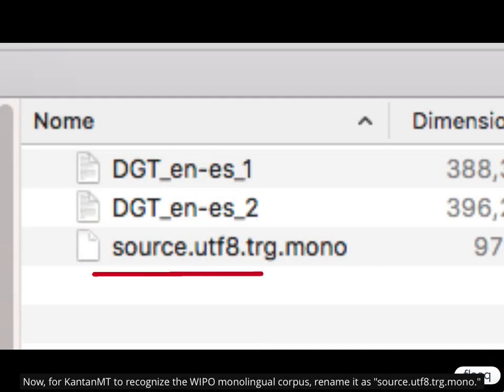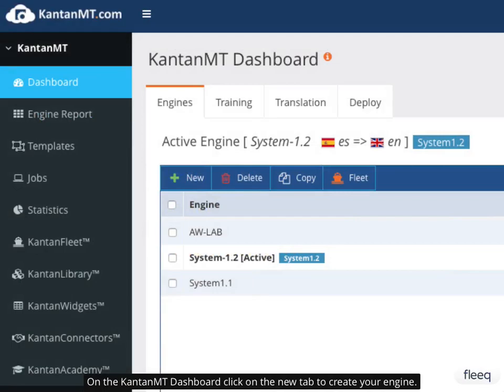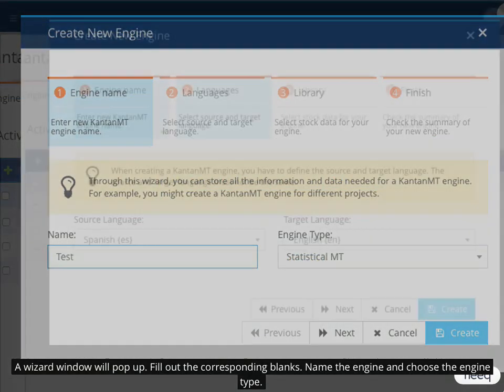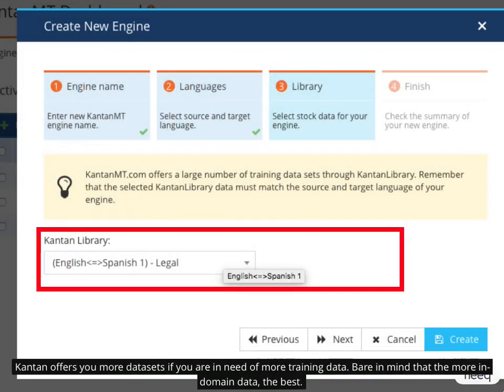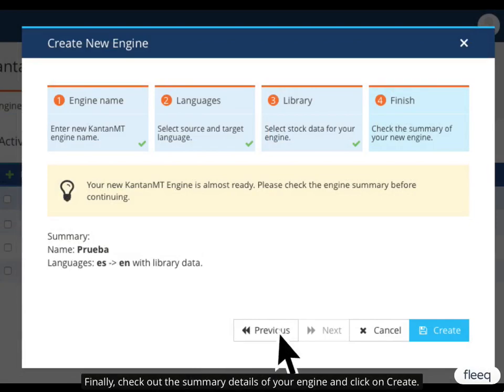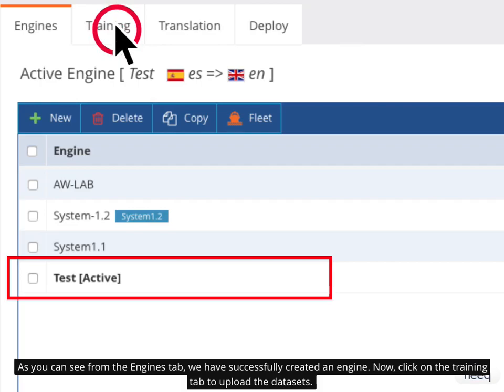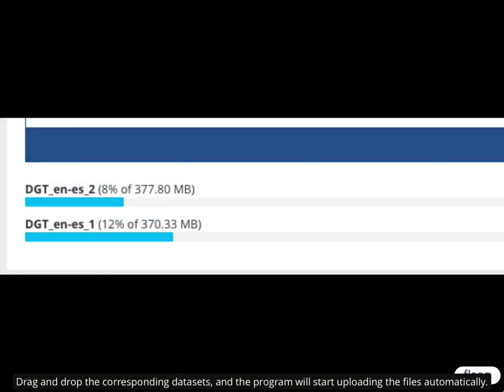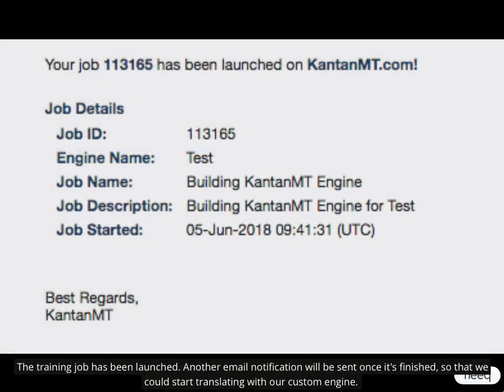06: How to train an MT engine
We are getting closer to our goal; we have finally reached Phase 2 of our tutorial series. Check out the process of creating and entering the correct settings of our new engine.